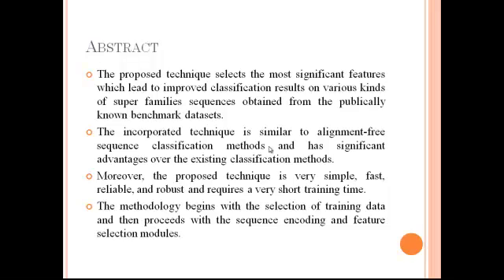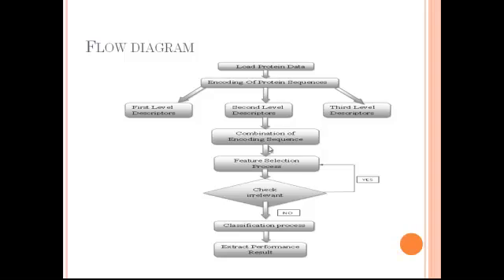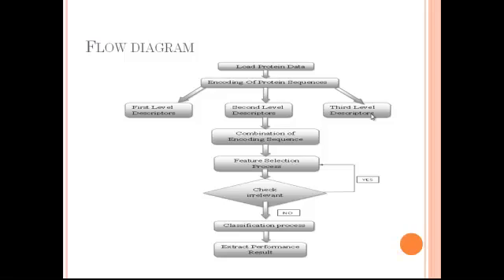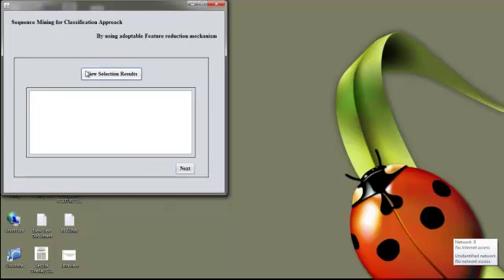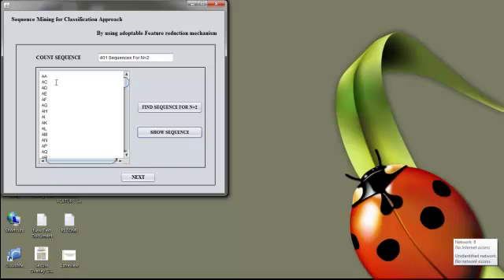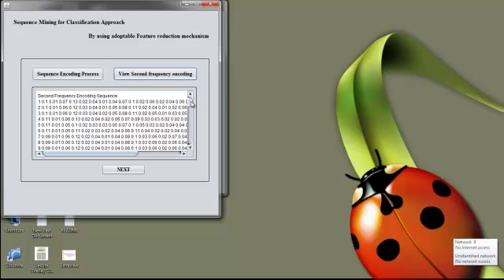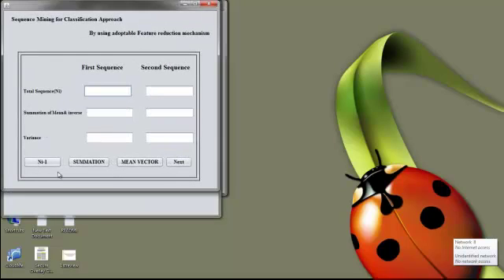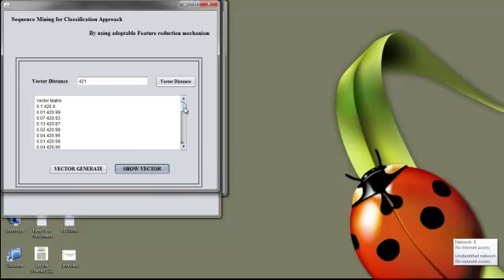Final Year Projects 2015 | Efficient Feature Selection and Classification of Protein Sequence